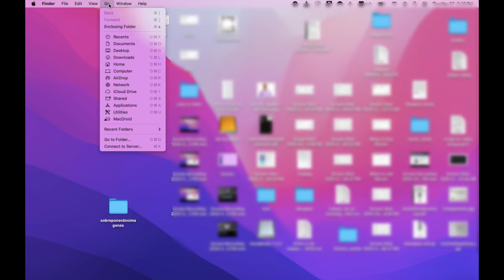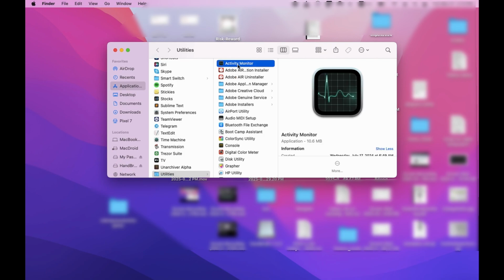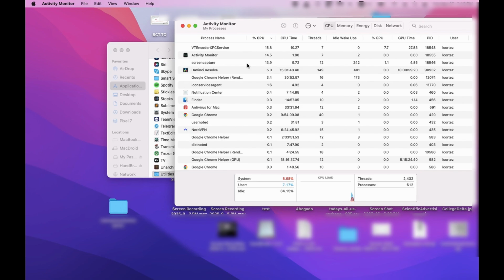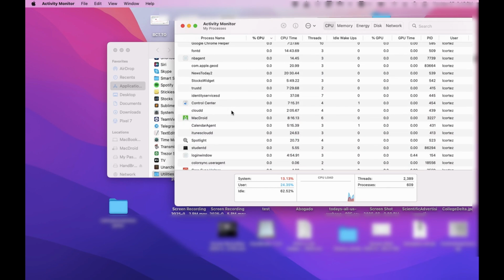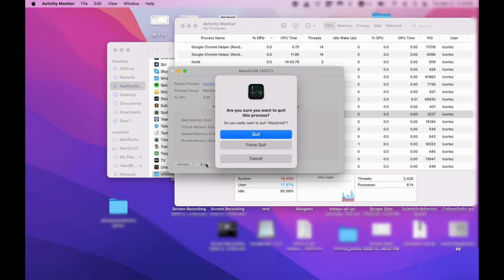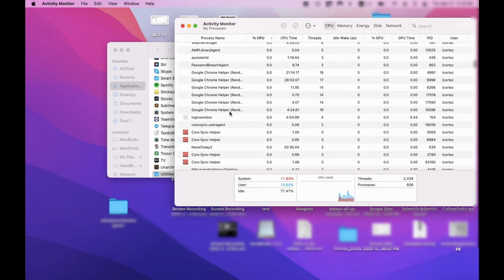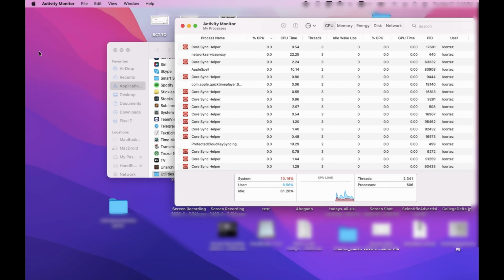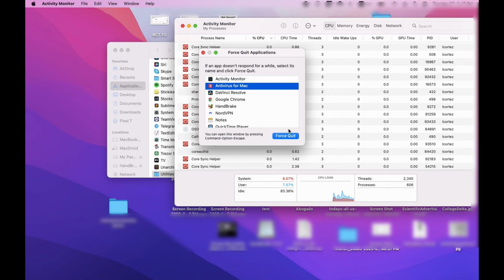MacOS System Monitoring and Stopping Applications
Apple System Monitoring and Stopping Applications